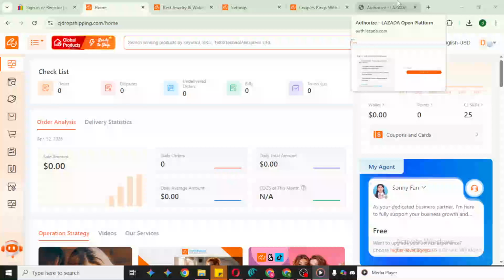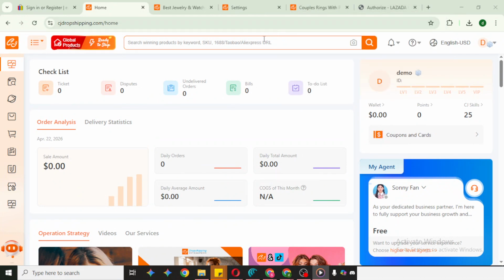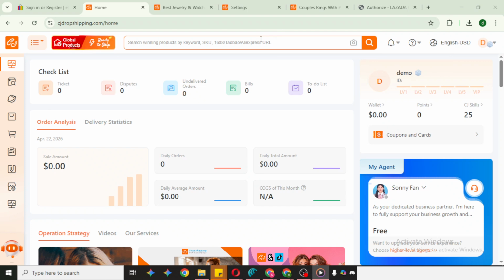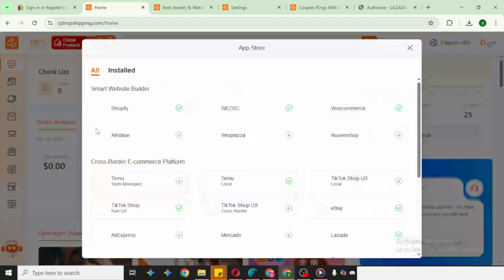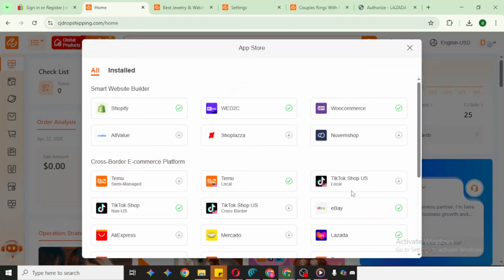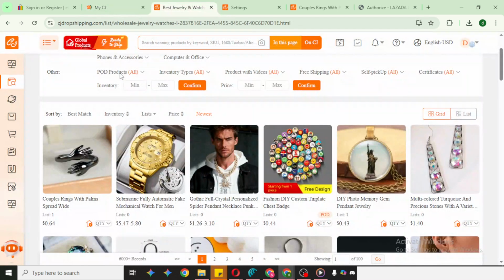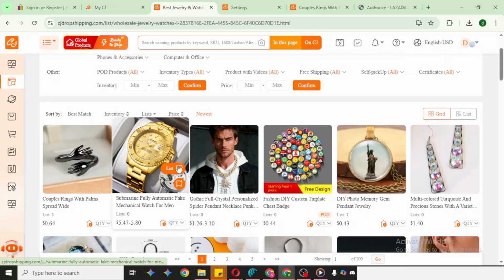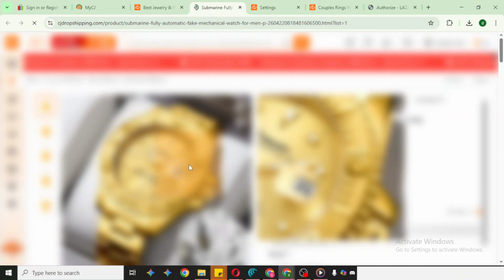CJ Dropshipping Lazada Tutorial (full guide 2026)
Today in this video we are going to learn CJ Dropshipping Lazada tutorial, CJ Dropshipping Lazada integration, connect CJ to Lazada store, Lazada dropshipping guide, CJ Dropshipping for beginners, how to use CJ Dropshipping with Lazada, Lazada seller center CJ Dropshipping, CJ product listing Lazada tutorial, ecommerce automation Lazada, CJ order fulfillment Lazada, dropshipping on Lazada tutorial, CJ Dropshipping shipping guide, Lazada store setup CJ Dropshipping, online selling Lazada guide, CJ Dropshipping integration steps